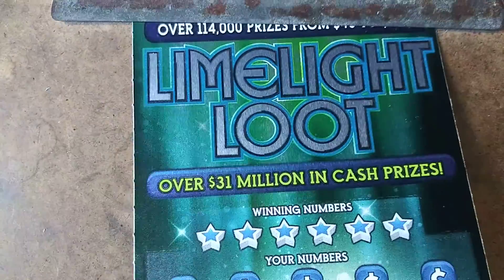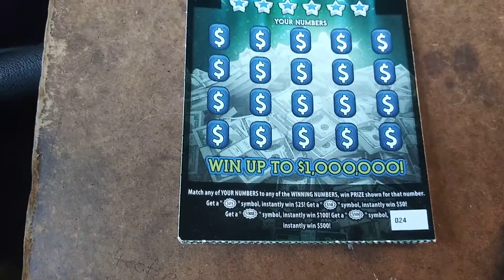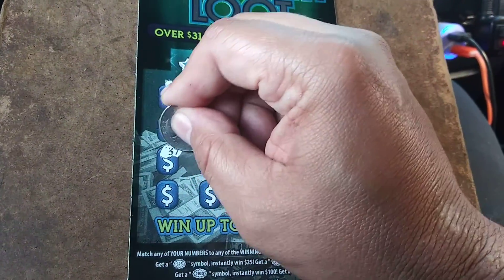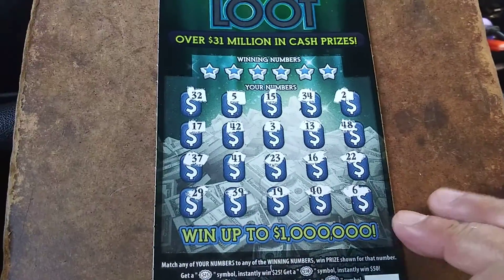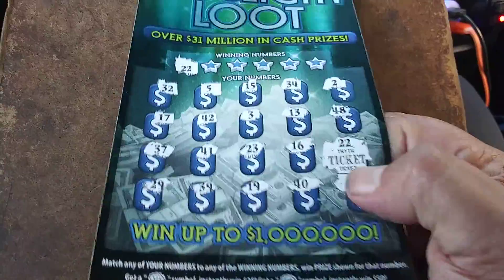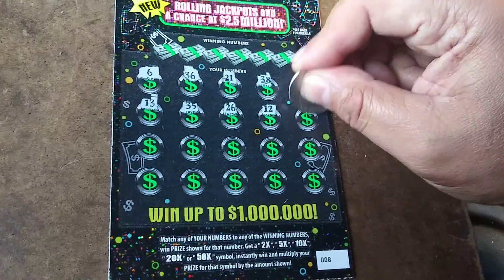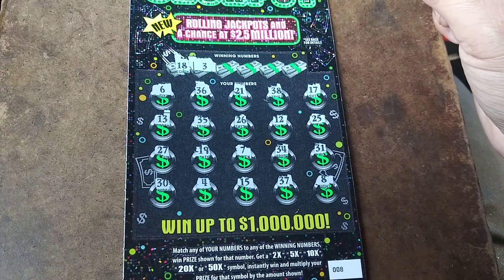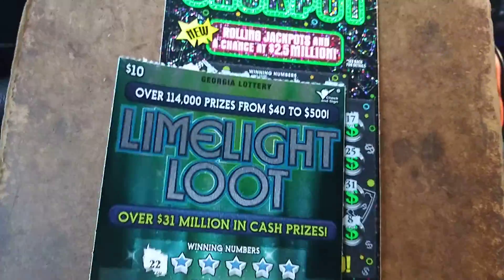2 $10 Georgia games 2020-172